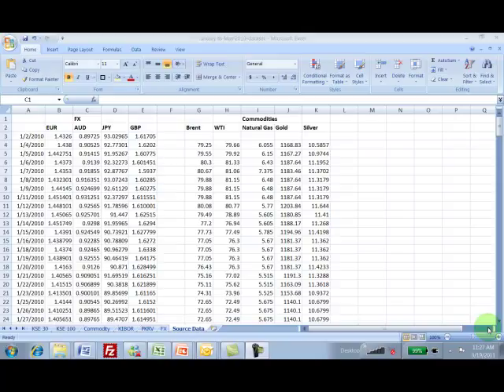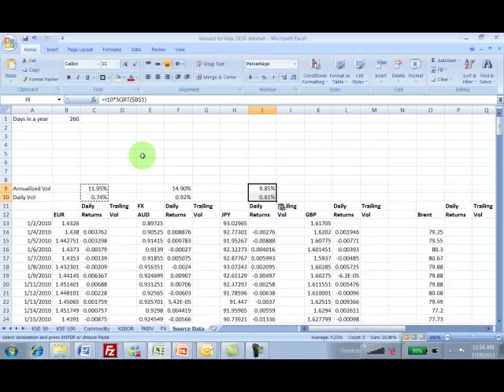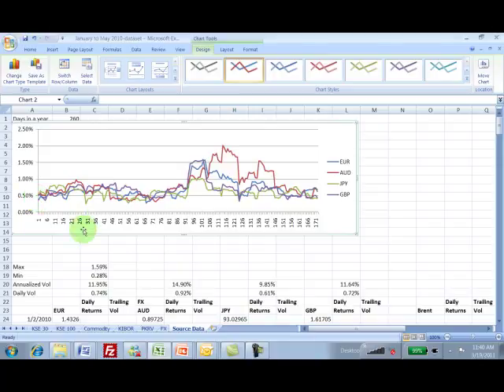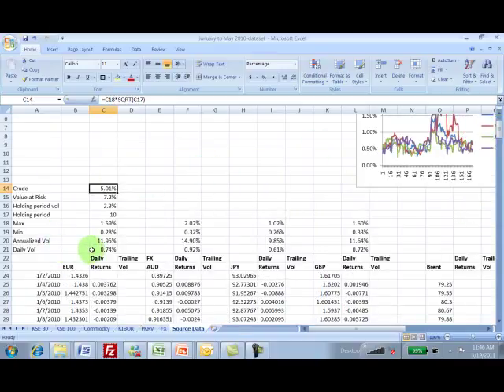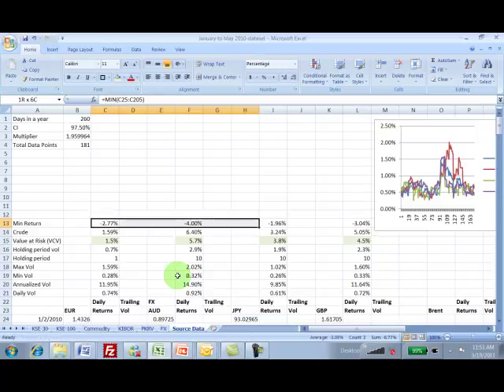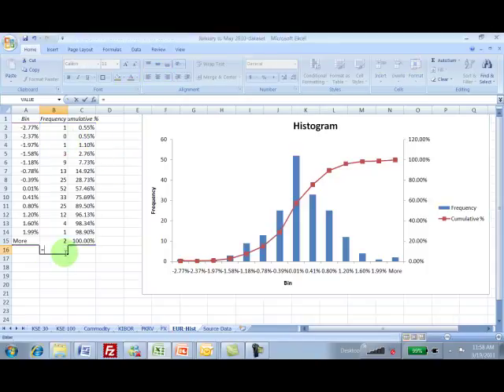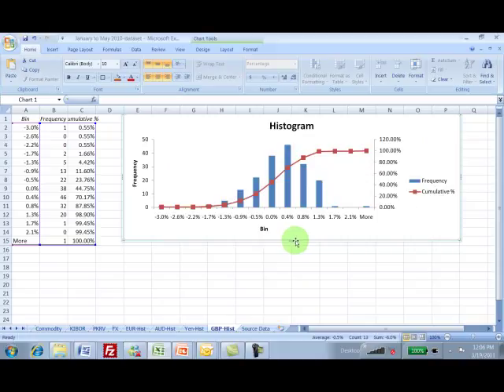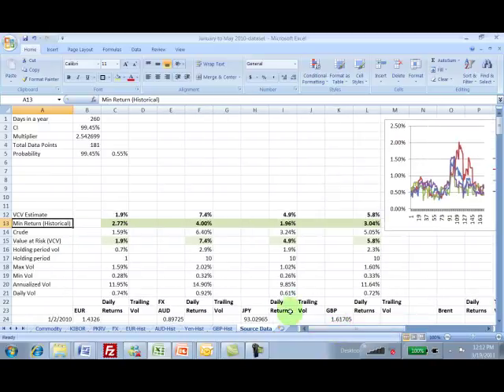Calculating VaR for a single security using VCV and Historical Simulation approaches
A detailed look at Value at Risk, VaR. We consider its various definitions and the questions that it may be used to answer. We see how the tool may be extended from its traditional market risk application to other applications such as margin management and profitability calculations. We consider how VaR is used to estimate capital for capital allocation purposes, marginal capital needed for additional investments made, to make comparisons of risk measures over time. We look at the general step-by-step process followed for calculating VaR and an introduction on the difference and uses between Rate VaR and Price VaR for calculating risk on Fixed Income securities.